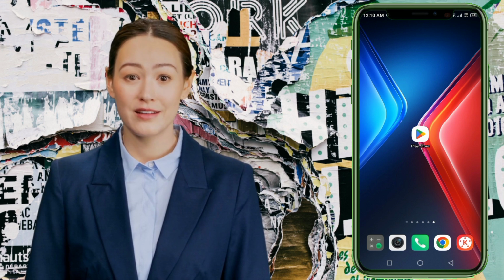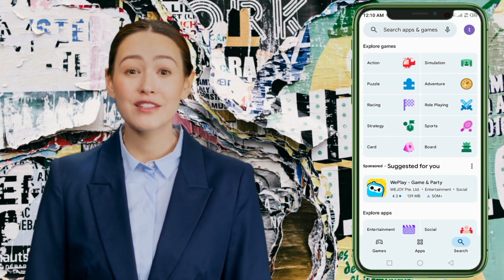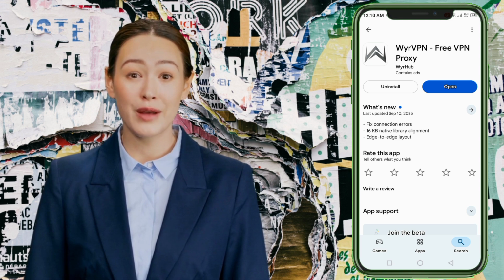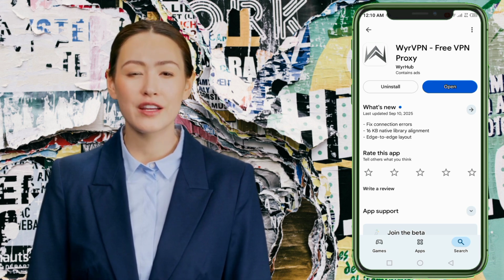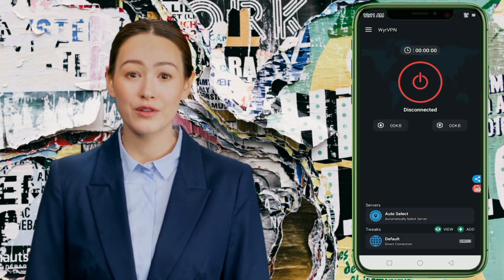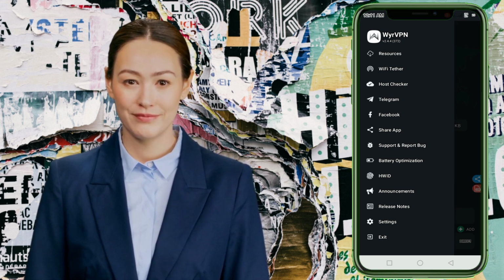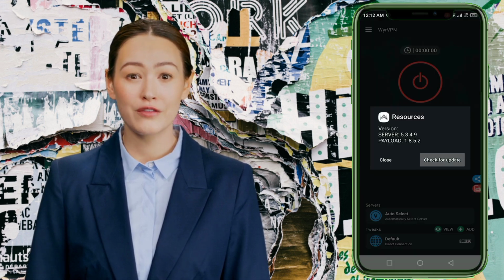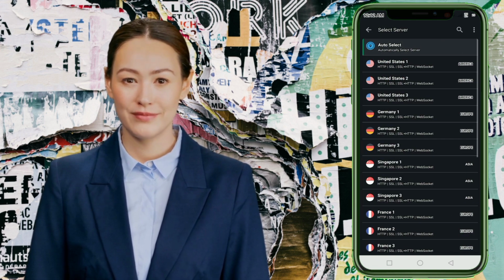WyrVPN Lite VPN Tutorial | Fast & Secure Internet Connection Setup | Best Free VPN for Android 2025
In this video, I’ll show you how to download, install, and set up WyrVPN Lite VPN — a powerful and secure VPN app available on the Google Play Store.
This VPN helps you enjoy a fast, stable, and private internet connection when browsing online.

👉 What you’ll learn in this video:
✅ How to install WyrVPN Lite from Google Play Store
✅ How to update VPN configuration for best performance
✅ How to choose the right server for your country
✅ How to connect using UDP protocol
✅ How to get a secure connection using WyrVPN Lite VPN

📲 App Name: WyrVPN Lite
📍 Available On: Google Play Store
🔒 Works With: Android devices